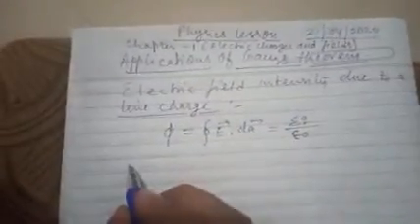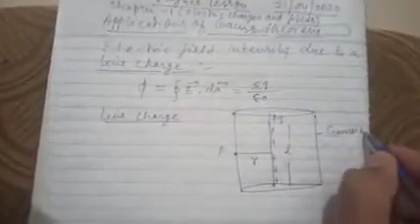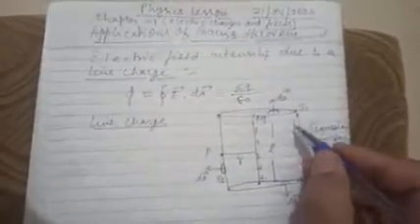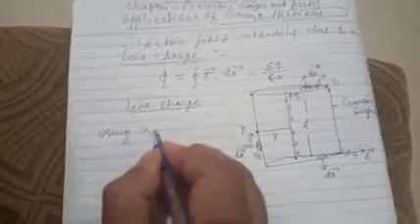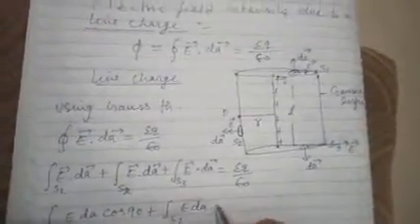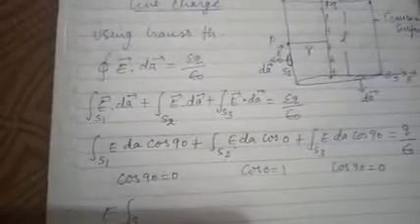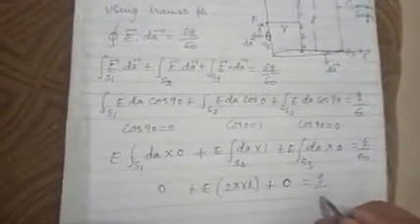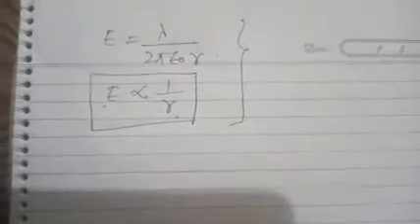Applications of Gauss theorem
Electric field intensity due to a line charge